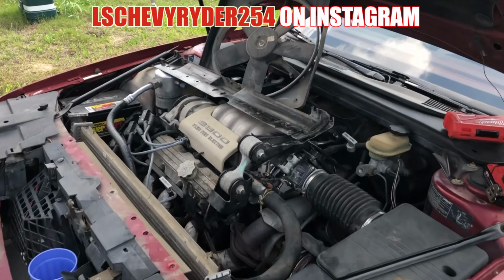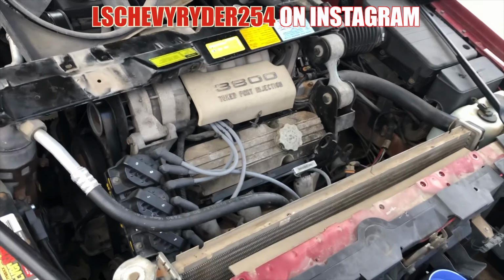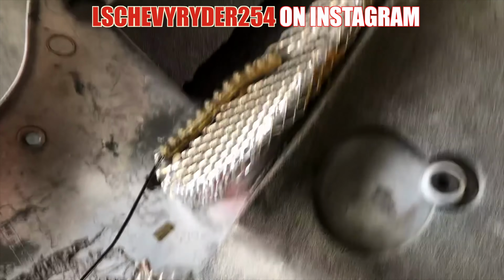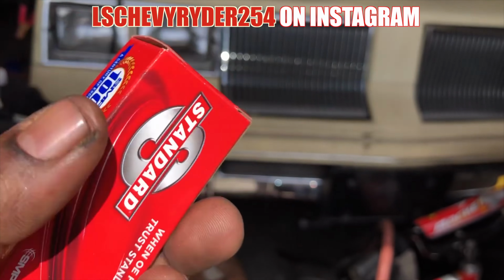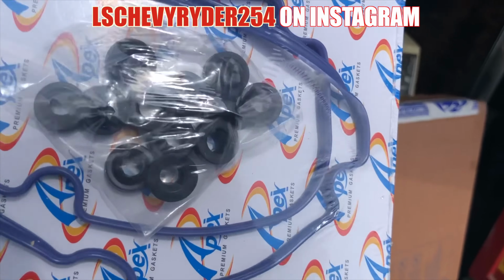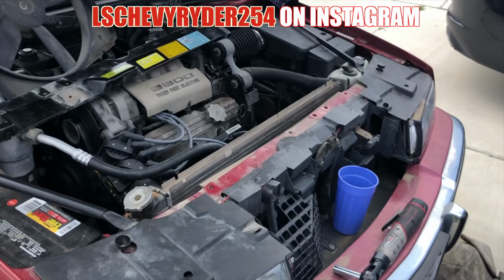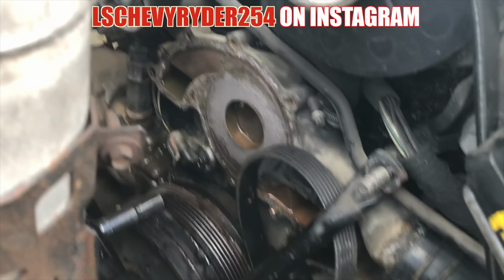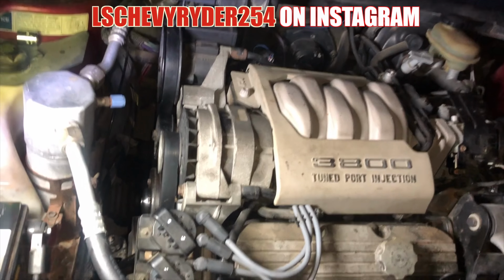MAKE THE RIVI GREAT AGAIN: RADIATOR CAME IN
Also,